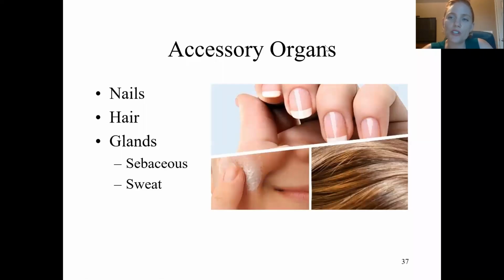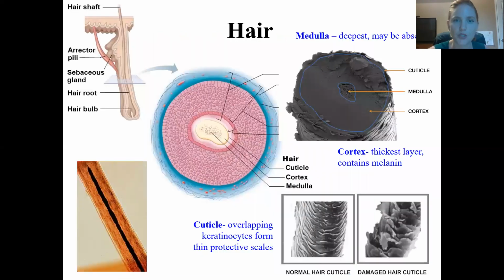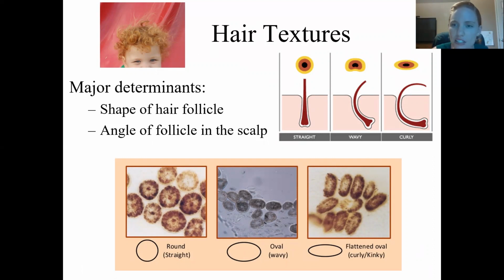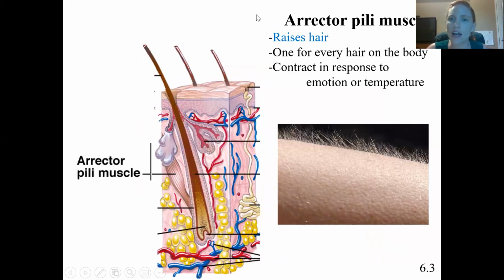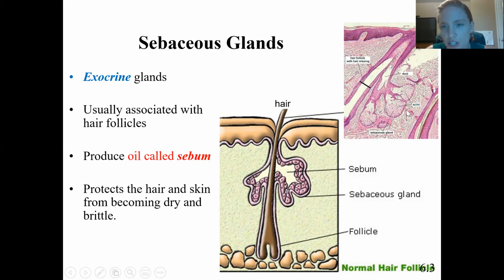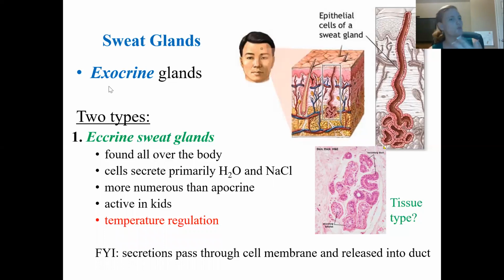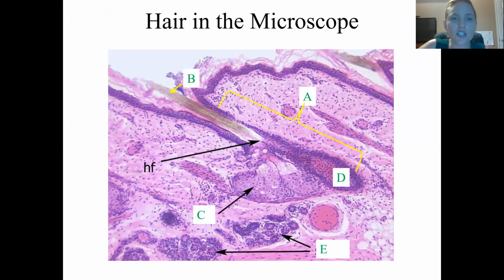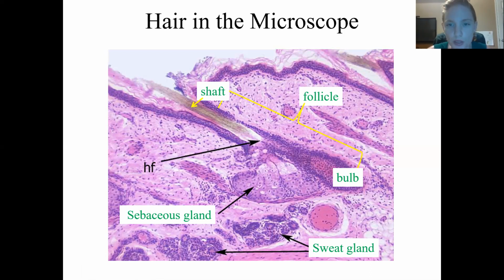Accessory Structures of the Integumentary System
4th video of Integumentary System lecture